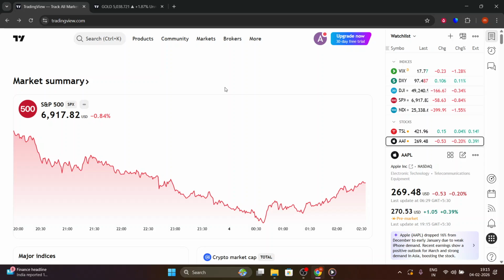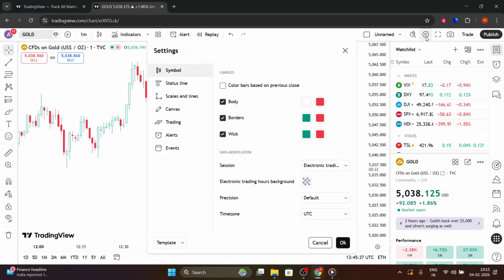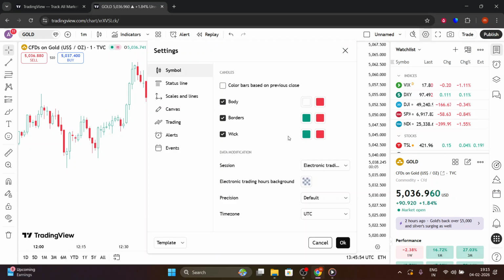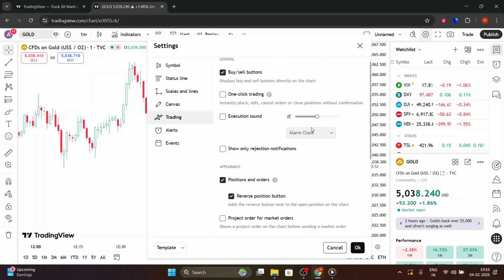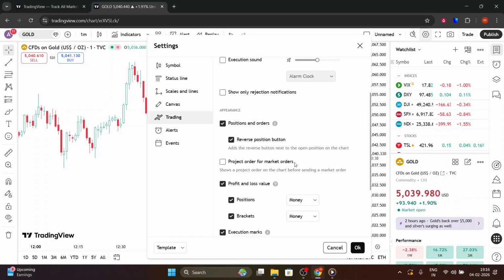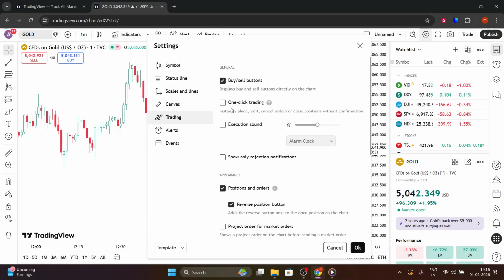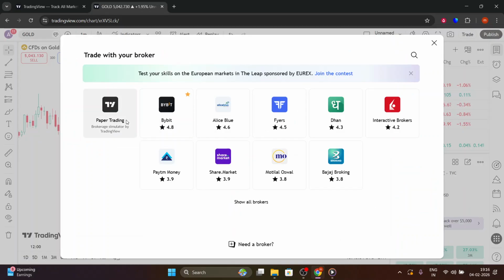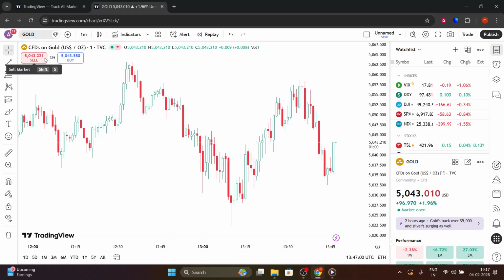How To Enable One Click Trading On Tradingview (Step By Step)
Learn how to enable One Click Trading on TradingView to speed up your order execution. This TradingView tutorial covers the exact steps to bypass confirmation boxes and trade directly from the chart using the instant order placement feature.